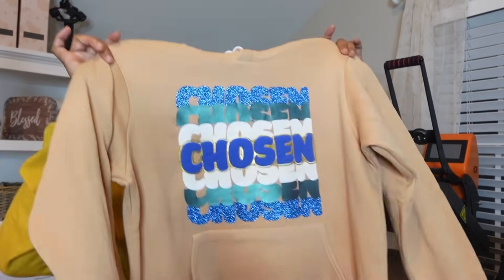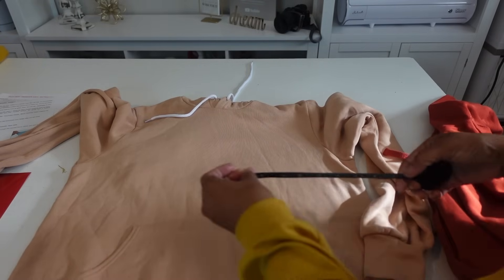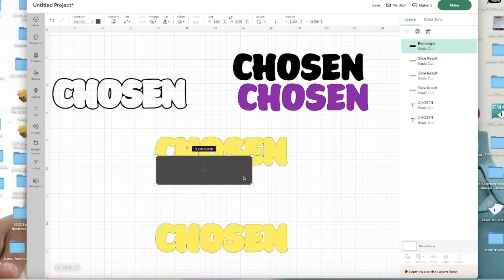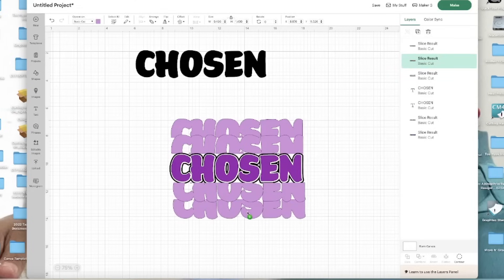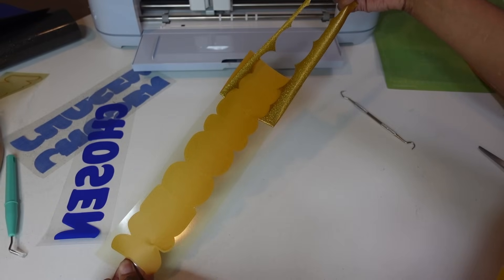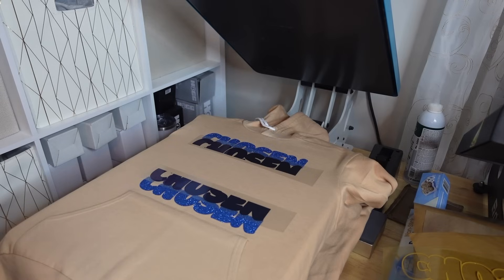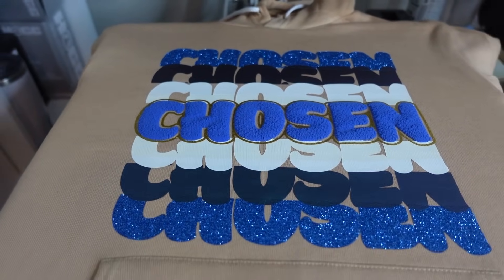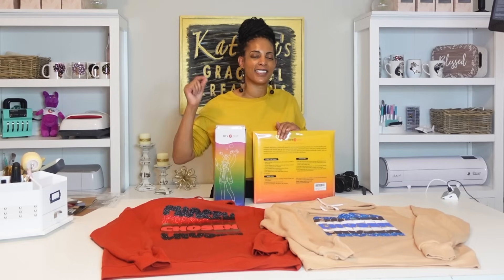How to make Mirrored Stacked Font with Offset & Multiple HTV Layers | Full Tutorial!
I will show you How to make Mirrored Stacked Font with Offset & Multiple HTV Layers!  Fast and Easy, the full stetp by step turorial in Cricuit design space

Products Used:
HTVRONT 80 Pack
HTVRONT 3D Puff
HTVRONT 20 Pack
HTVRONT Sublimation Vinyl for Dark Fabric:

12x20ft roll
10 Pack (Matte) for Dark/Light fabric
10 Pack (Glossy) for Dark/Light Fabric

Siser Juliet, Heat Presses, sublimation Ovens, Blanks, HTV and More!!! https